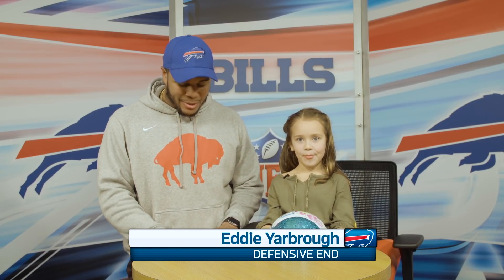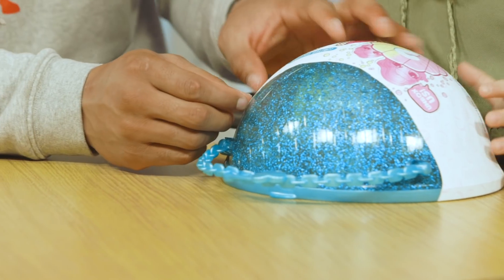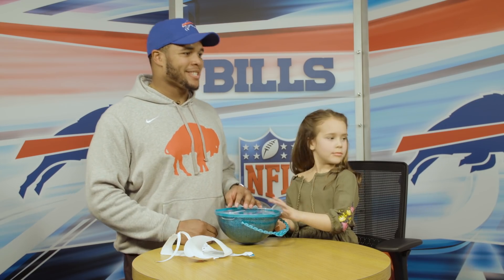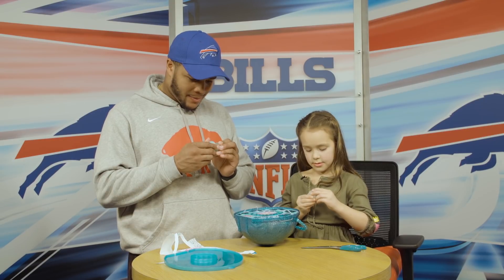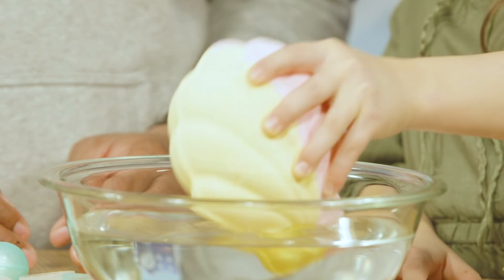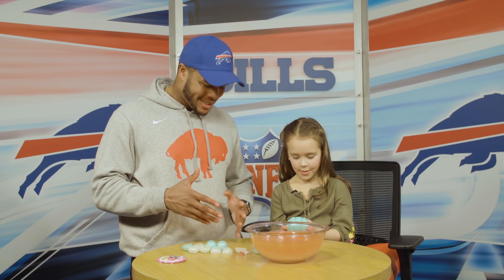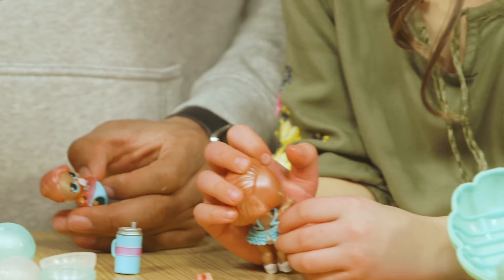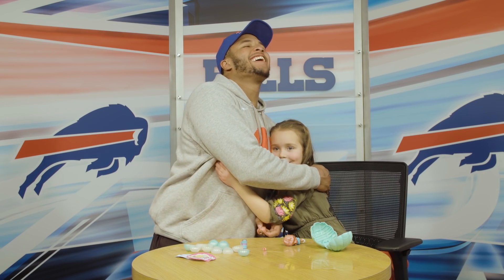LOL Surprise Doll Unboxing with Eddie Yarbrough and Delaney | Buffalo Bills